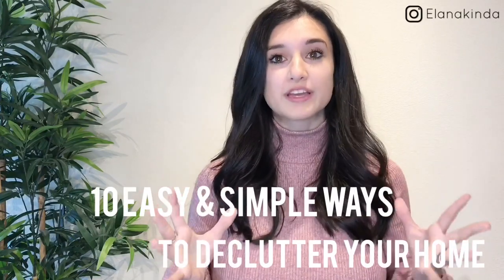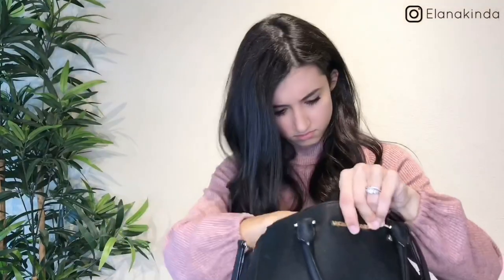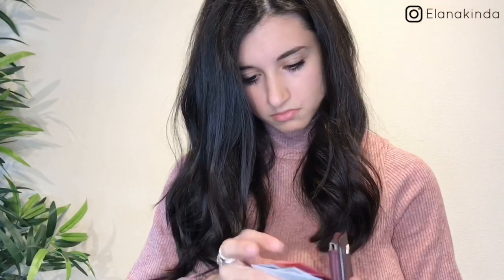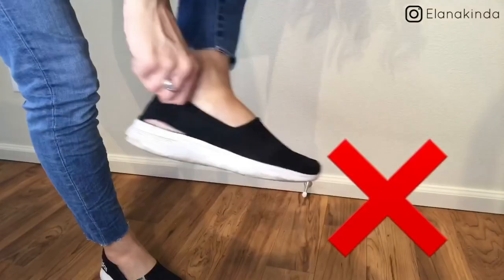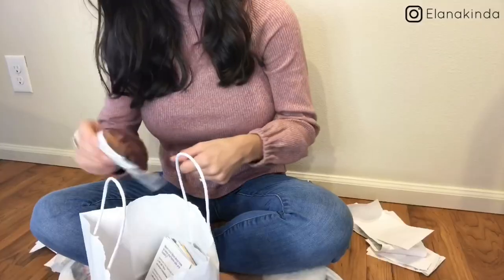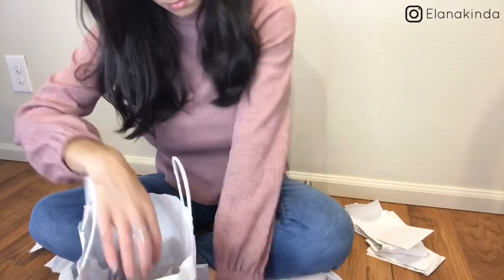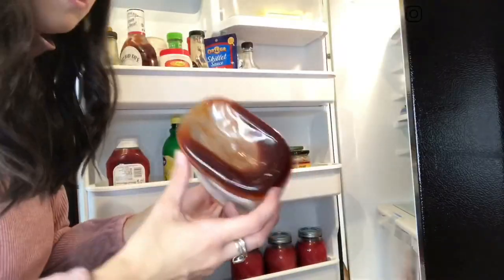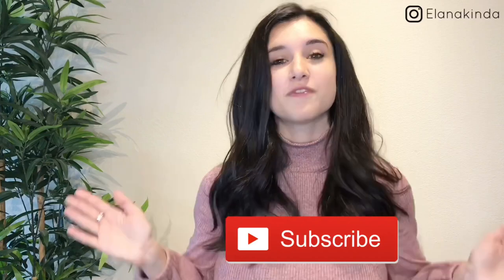10 EASY & FAST things to DECLUTTER in your home NOW // Spring Clean With Me 2020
10 EASY & FAST things to DECLUTTER in your home! // Spring cleaning &
de-cluttering tips 2020

What up guys! I hope you find this video helpful, I know a lot of us are mostly at home and have more time with all that’s going on so I hope this video on spring cleaning tips, de-cluttering tips is helpful for you all! I wanted this to be simple and tasks you can complete in 30 minuets or less!

IKEA BINS mentioned ( I actually found the EXACT ones on amazon!!)

Top I’m wearing

Let me know if you’d like me to create more videos on de-cluttering tip, spring cleaning, and spring cleaning with me videos! I can definitely do more of these! There is always something to clean!!